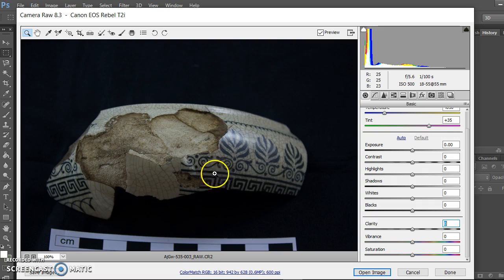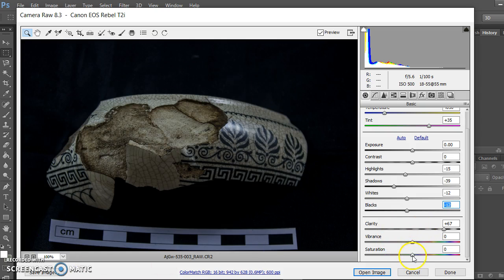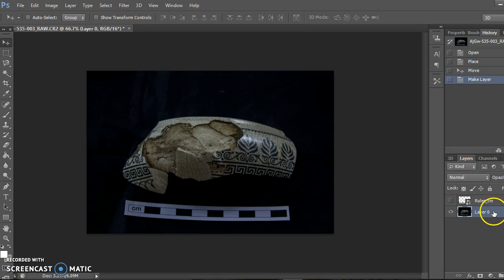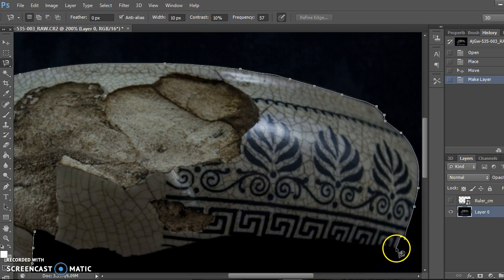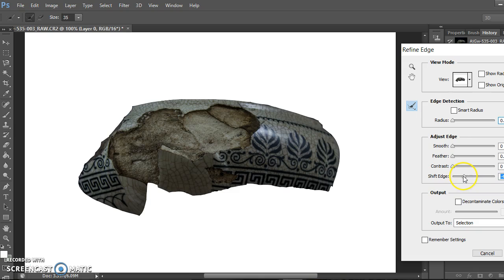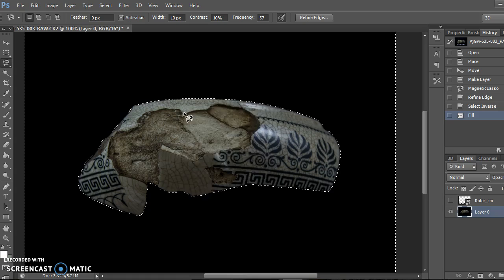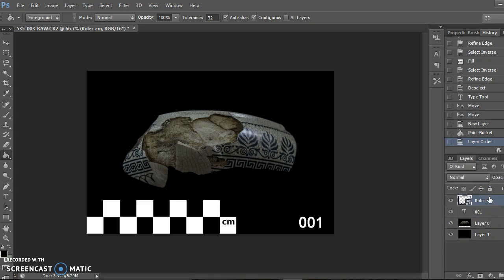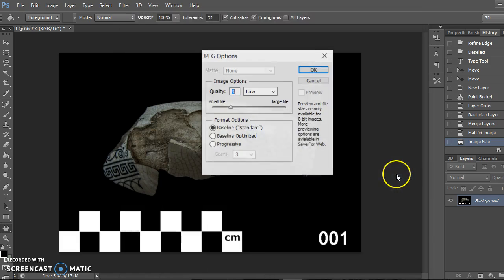How to Edit Digital Artifacts in Photoshop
In this tutorial I show you how to edit the clarity and background for RAW images in Photoshop.